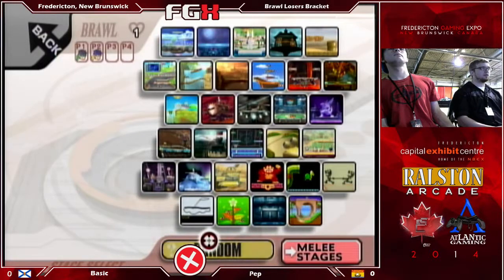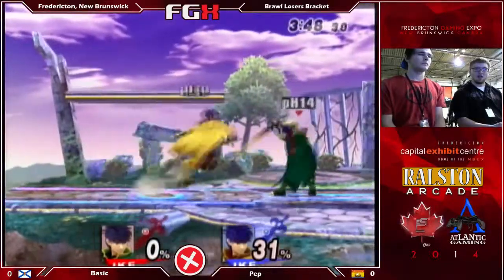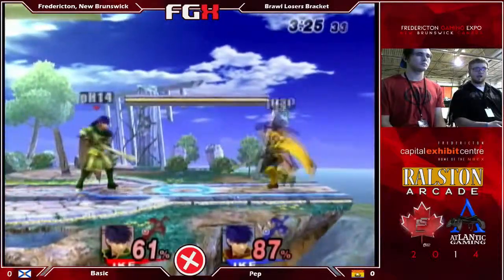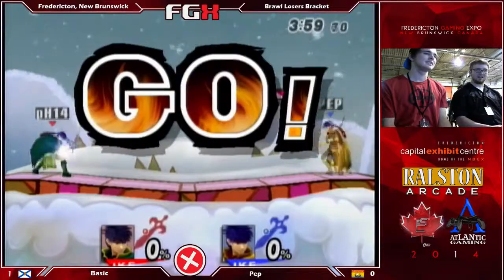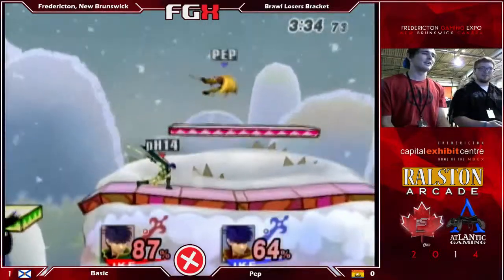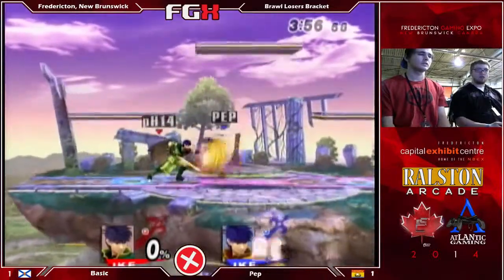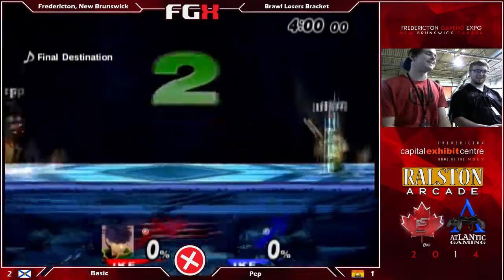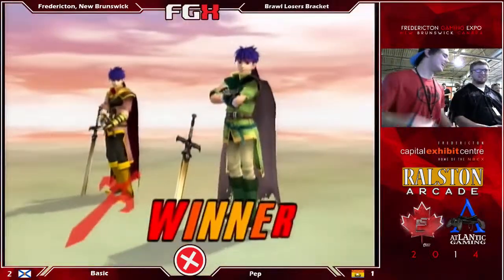[FGX 2014] Basic (Ike) vs. Pep (Ike) Brawl Losers R2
Fredericton, New Brunswick 10/08/14